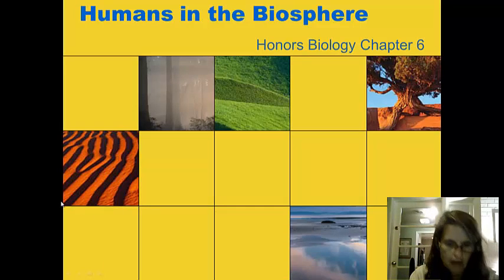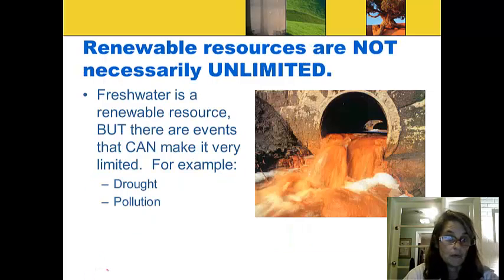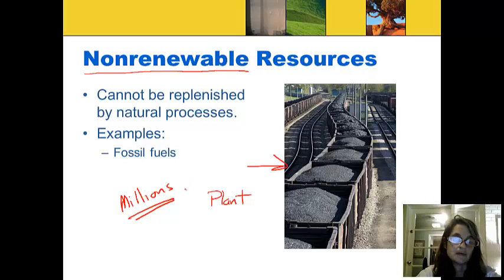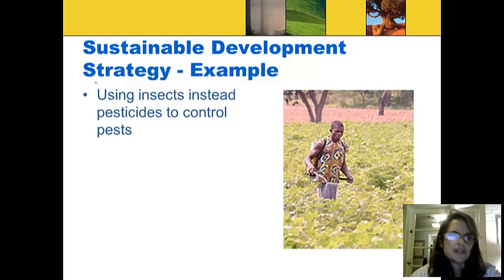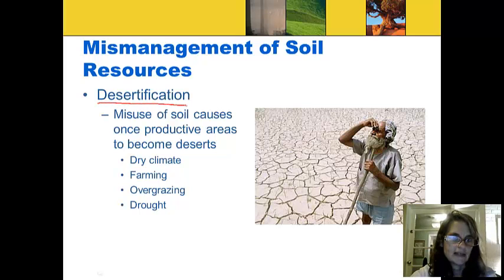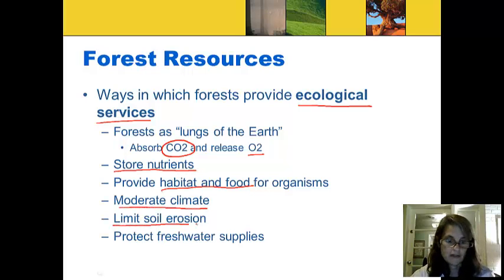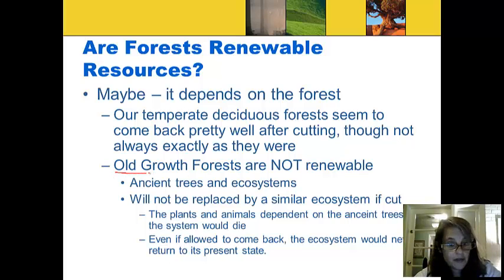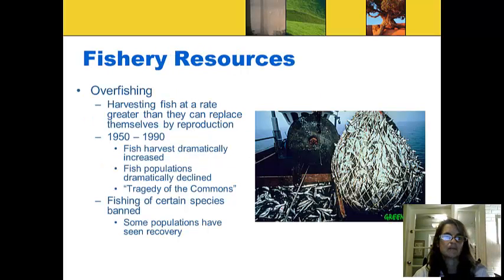honors ecology podcast 13 land resources 201314